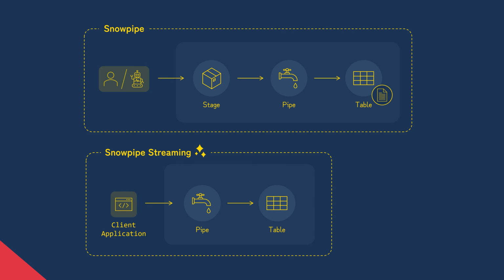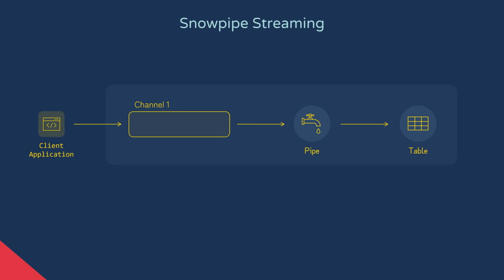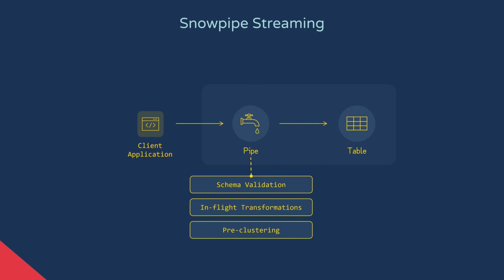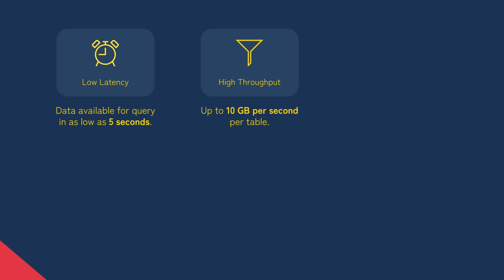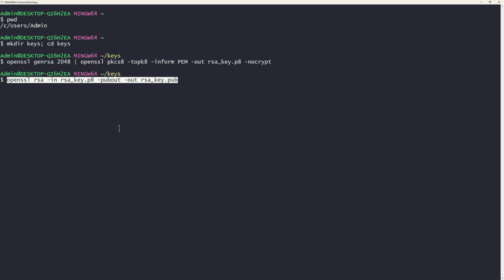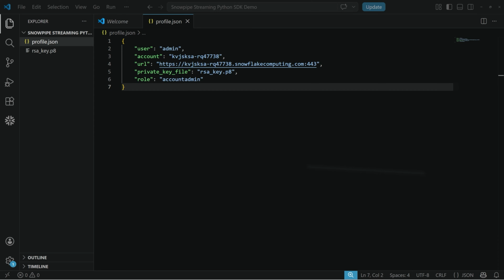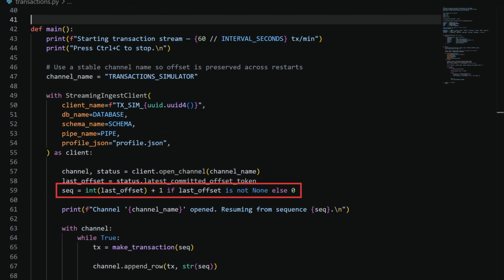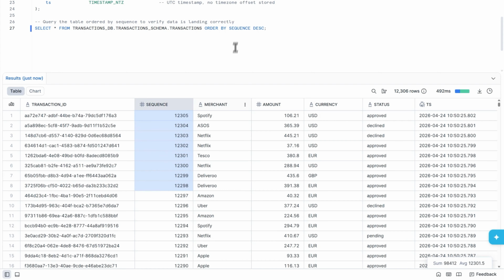Snowflake Snowpipe Streaming: Full Architecture & Hands-on Demo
🚀 If you want to go deeper or for certification, check out my full Snowflake course:

🔔Get notified as soon as I release a new course or practise test

Stop waiting for files and start streaming rows. In this deep dive, we explore Snowflake’s Snowpipe Streaming, the service designed for near-real-time ingestion with latencies as low as 5 seconds.

Whether you’re prepping for a Snowflake certification or building a high-throughput data pipeline, this video covers everything from core architecture to a full hands-on demo using the Python SDK.

What you’ll learn:

- Snowpipe vs. Snowpipe Streaming: When to use files vs. direct row ingestion.
- Architecture Deep Dive: Understanding Channels, Pipes (Default vs. Custom), and the Ingest Client.
- Exactly-Once Delivery: How Offset Tokens prevent data loss and duplicates during crashes.
- Hands-on Python Tutorial: Generating key pairs, setting up Snowflake, and building a real-time transaction simulator.

TIMESTAMPS:
0:00:00 Introduction
0:00:24 Part 1: Architecture
0:11:10 Part 2: Python Streaming Project Hands-on